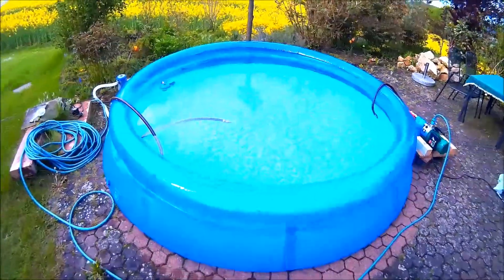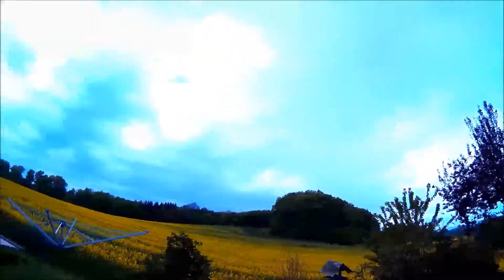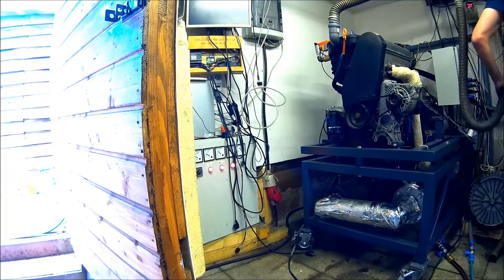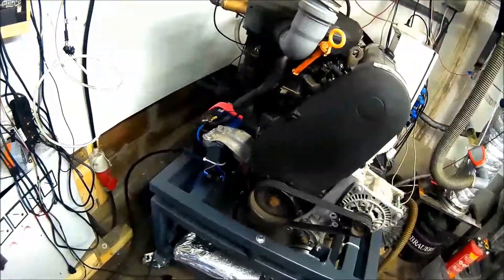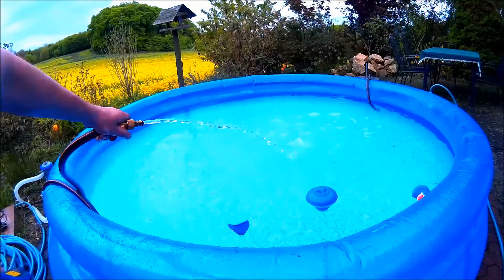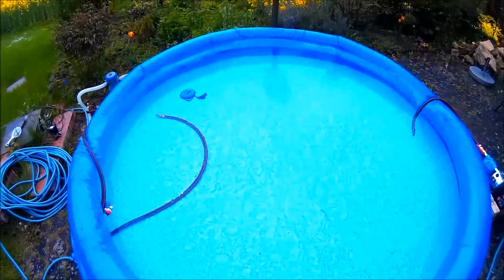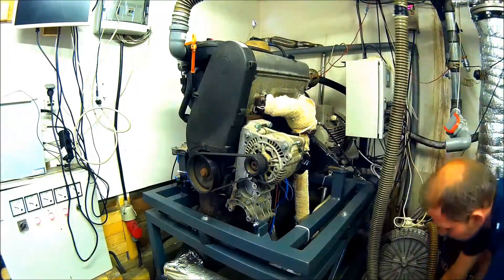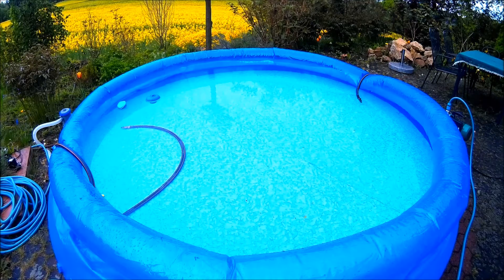New Biomass Gasifier system power and heat from woodchips or pellets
The complete report of the construction the cogeneration unit is written in the international self supplier forum